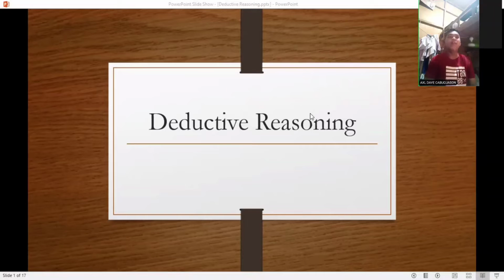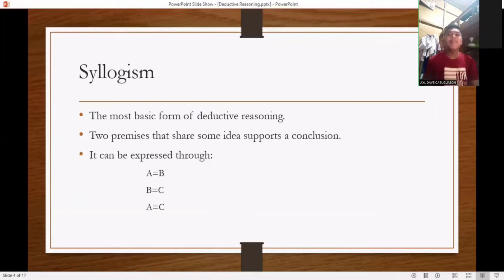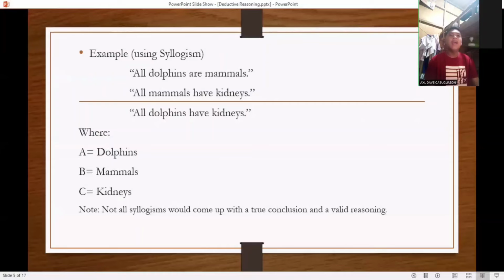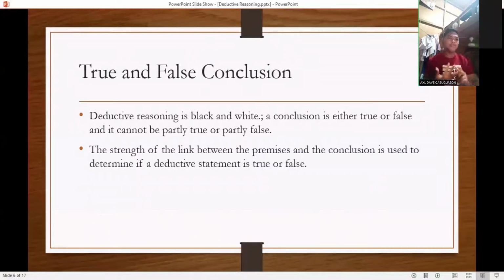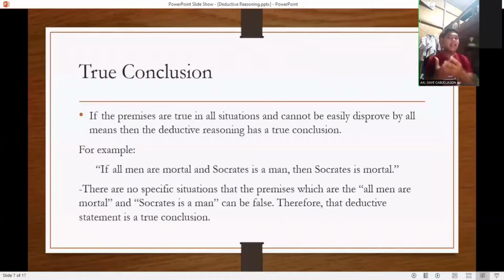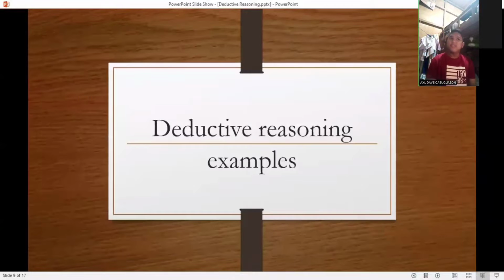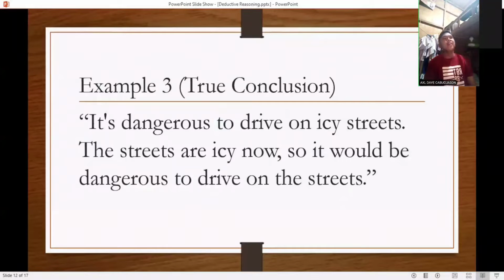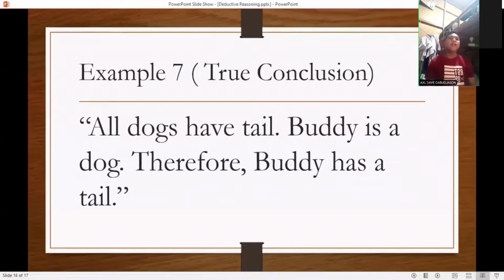Deductive Reasoning- GE4 Project 1